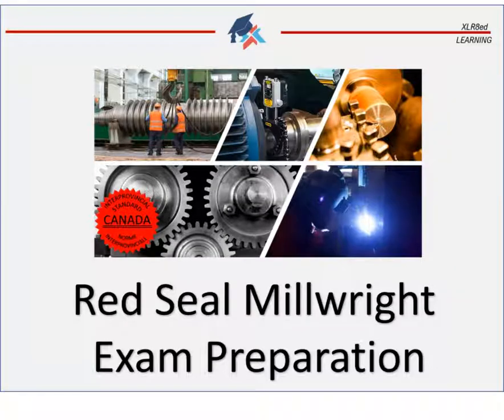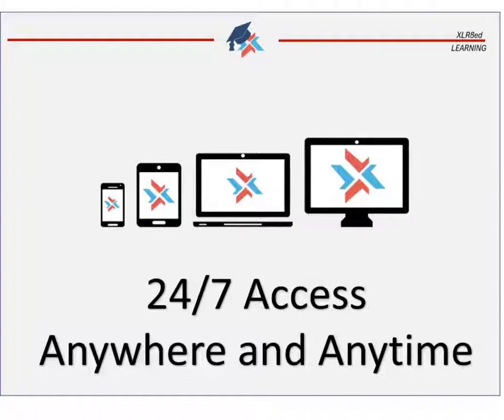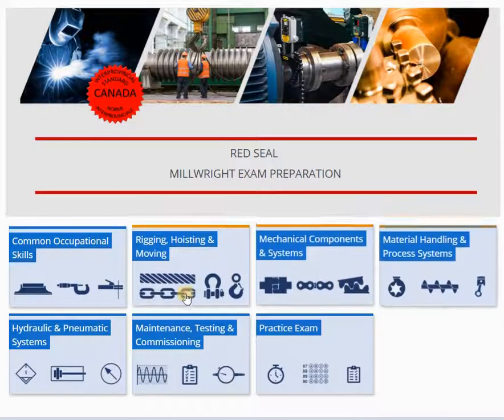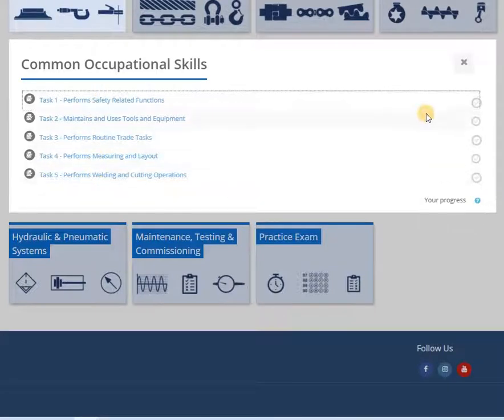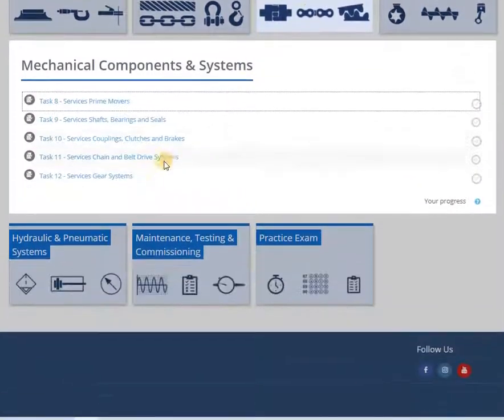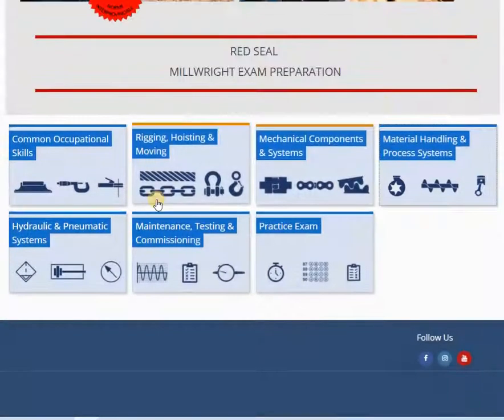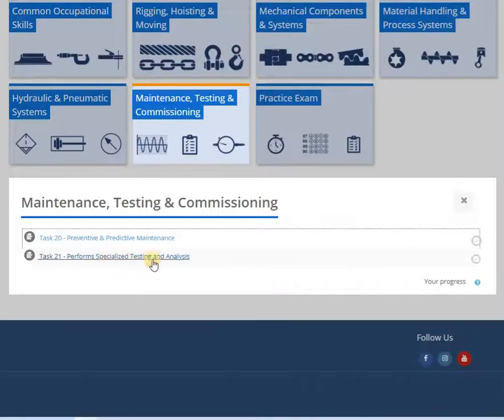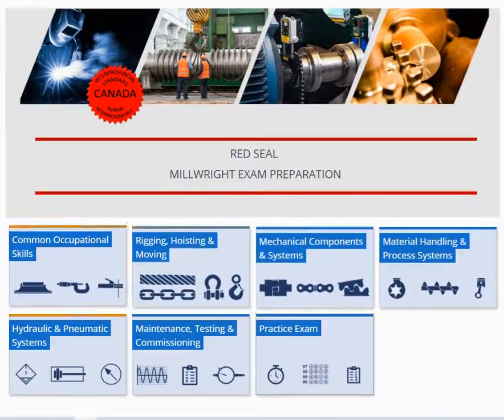Red Seal Millwright Exam Preparation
A brief overview of the Red Seal Millwright Exam Preparation Course